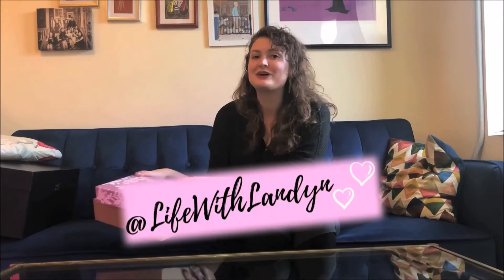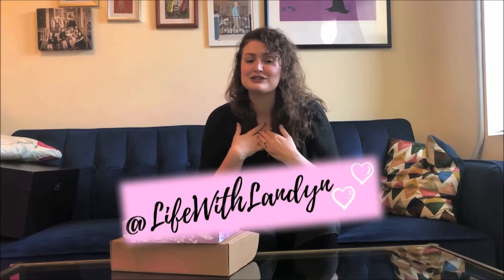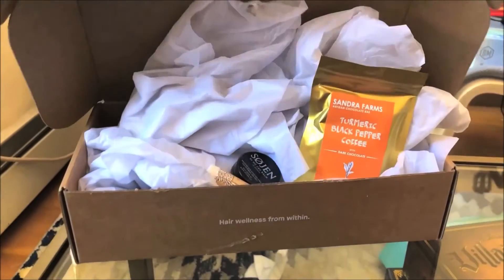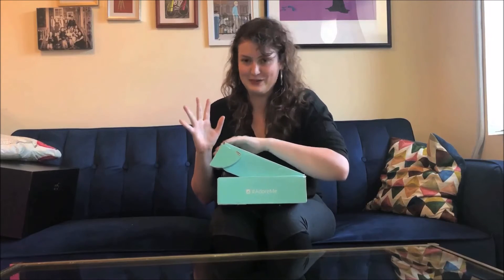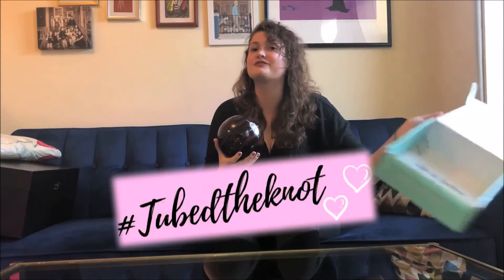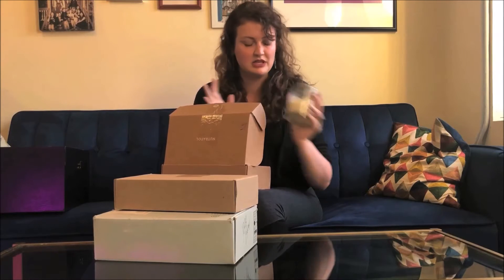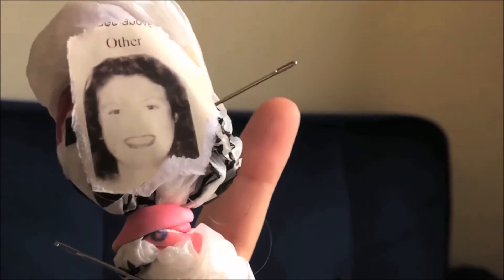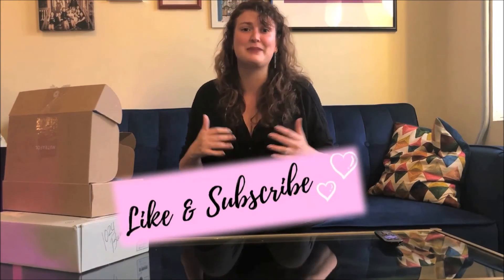Unboxing *HUGE SUBSCRIPTION HAUL*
Written and Performed by
Rosa Escandon

Follow us @NFNT_SKTCH